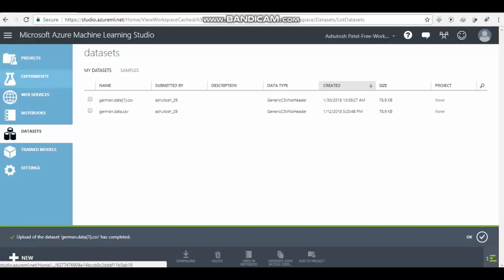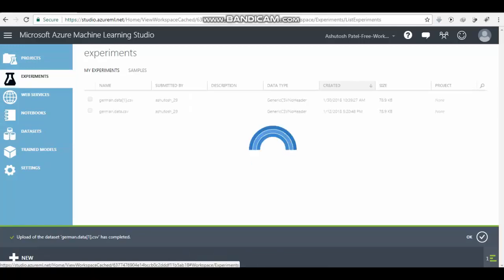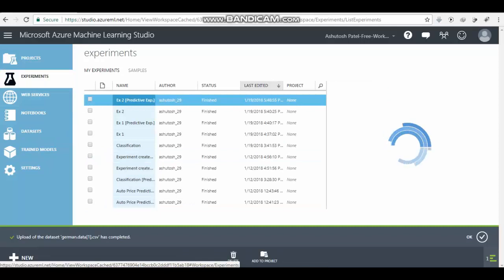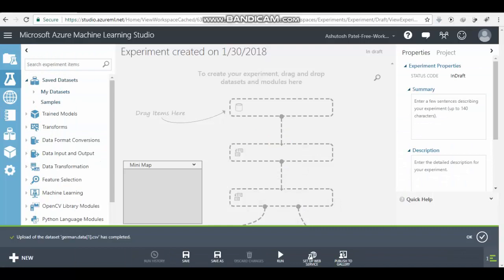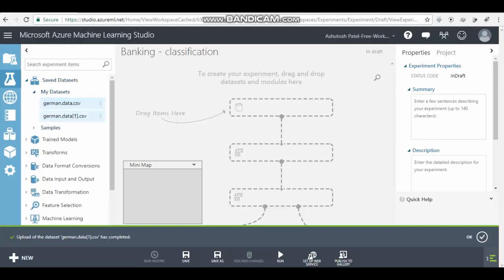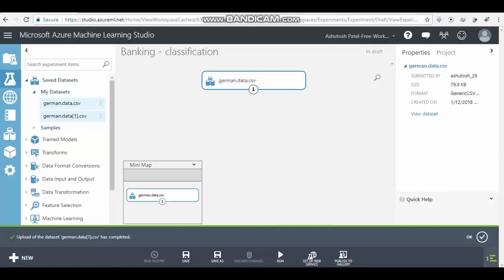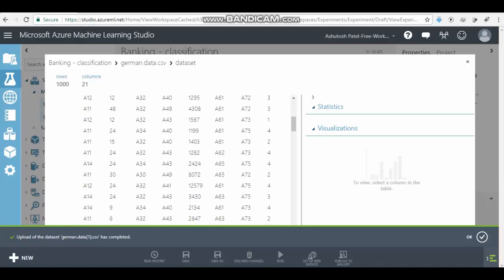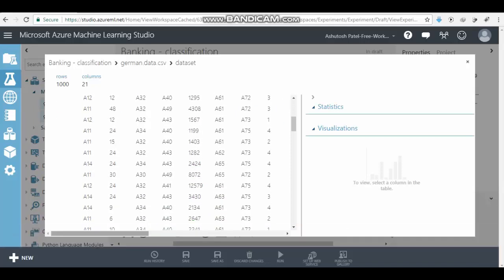Azure Machine Learning #3 | Problem of Classification | {Tutorial - 3}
Trainer - Mr.Ashutosh Patel